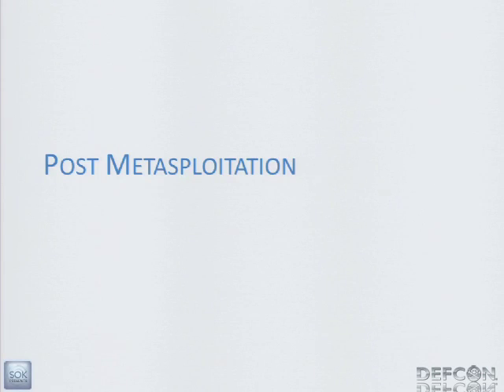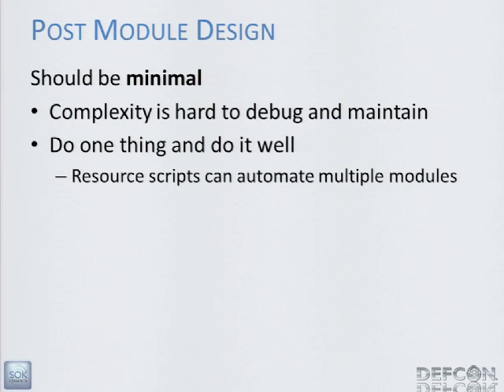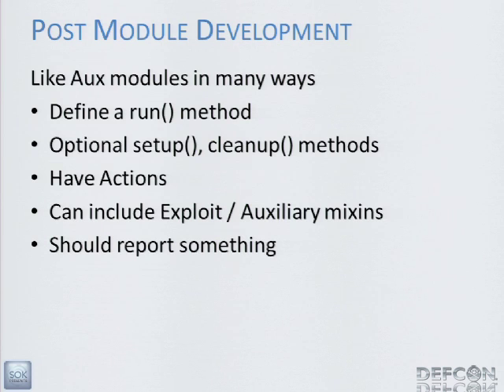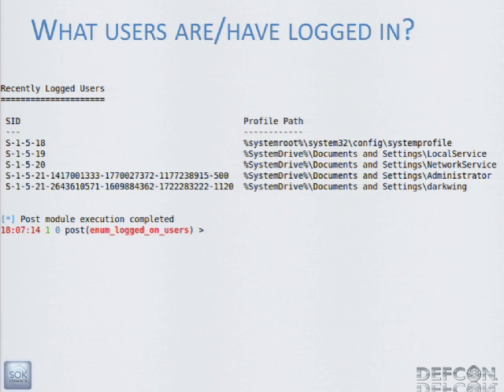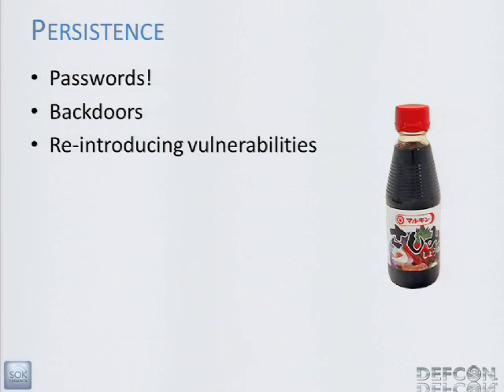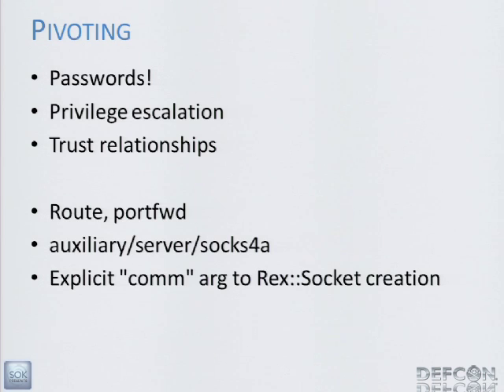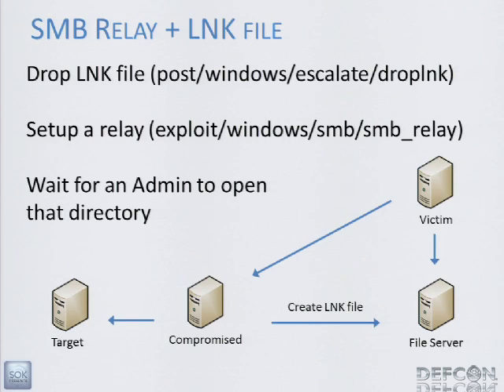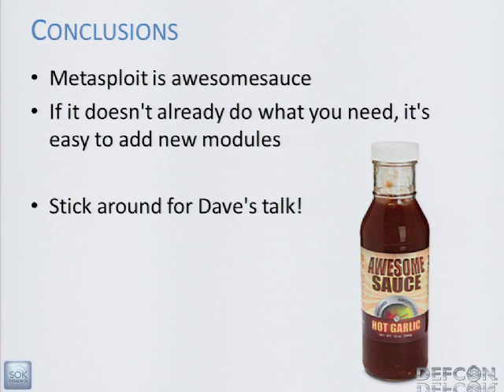DEFCON 20: Improving Accuracy and Efficiency in Post Exploitation Metasploit Framework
Speaker: EGYPT DEVELOPER, RAPID7

As many in this community have echoed, shell is just the beginning. Owning a box is all well and good, but where do you go from there? Everyone has their own secret sauce for furthering their access after gaining a foothold. This talk will focus on the techniques, from simple to advanced, available for post exploitation using the Metasploit Framework.

egypt is a software developer for Rapid7 where he is a core developer for the Metasploit Framework. Before devoting all his time to Metasploit, he was a Cybersecurity researcher for Idaho National Laboratory where he discovered numerous vulnerabilities in SCADA and Industrial Control Systems and probably didn't write Stuxnet. egypt has presented at DEF CON, BSidesLV, Black Hat, Derbycon and other venues. Note that egypt is not Egypt. The two can be distinguished easily by their relative beards -- Egypt has millions, while egypt only has the one.